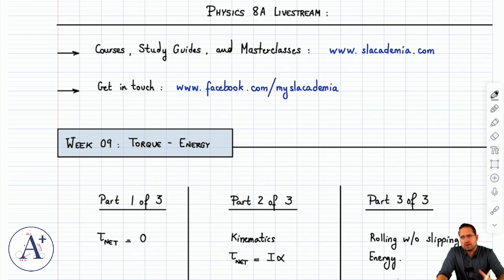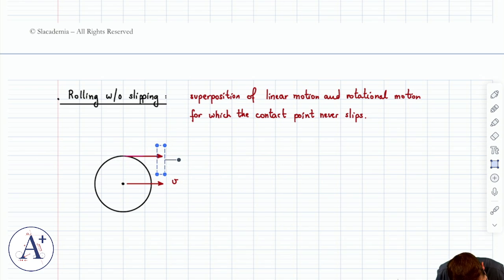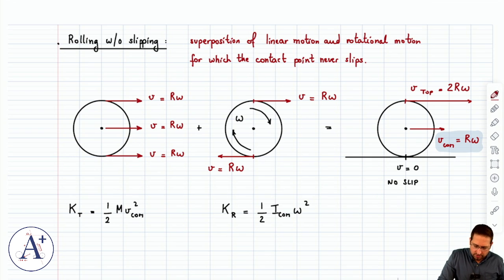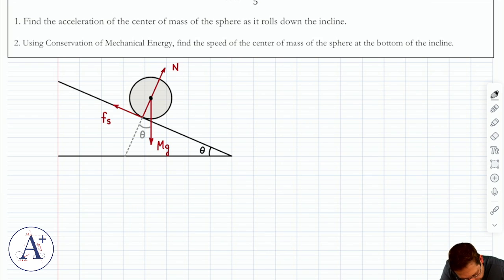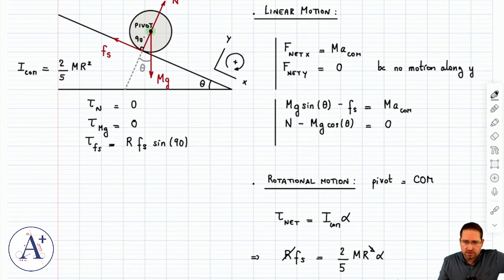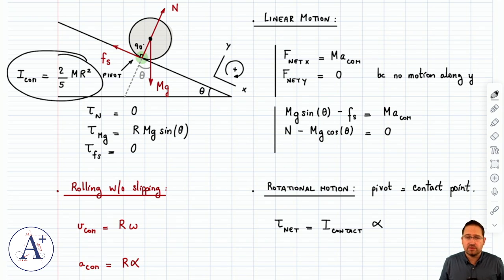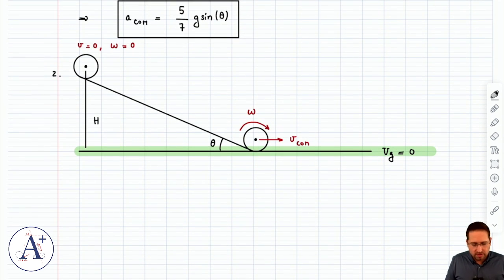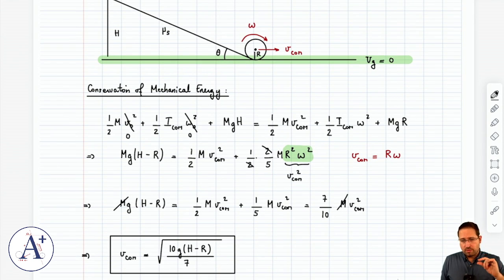Physics 8A - Chapter 09 - Torque - Energy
Definition of rolling without slipping and the kinetic energy of rolling without slipping. Application to a sphere rolling without slipping down an incline.